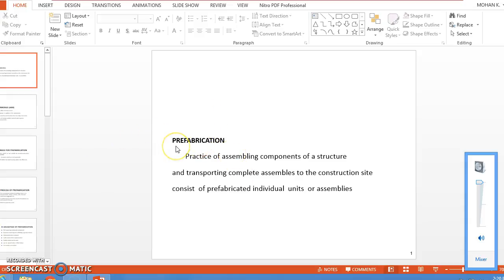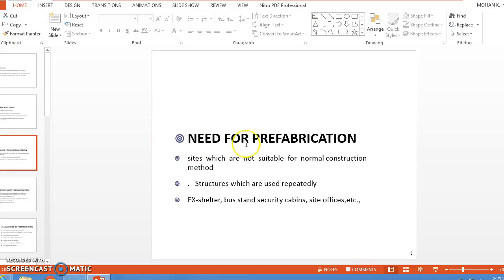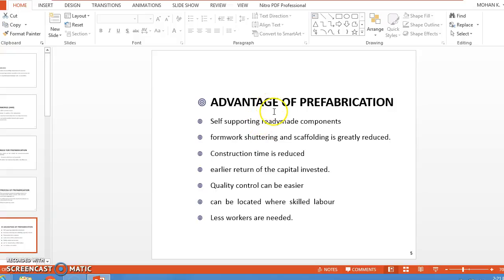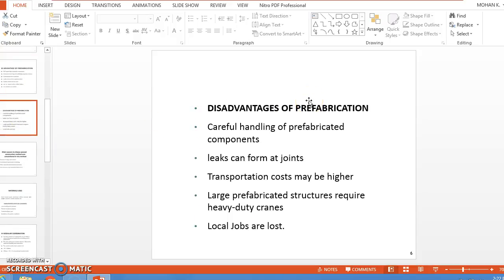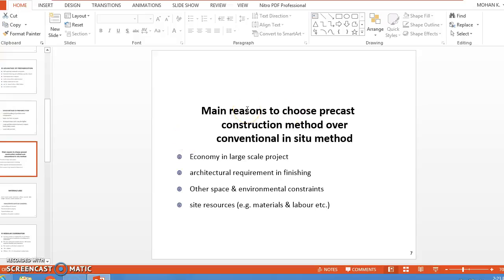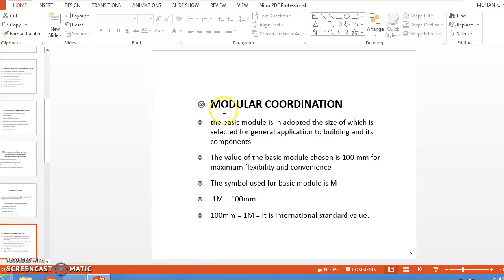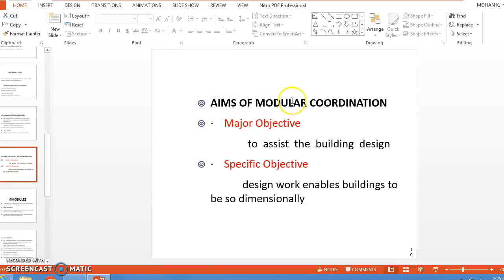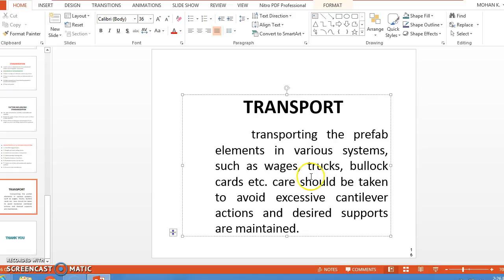Recording #3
Topic on Prefabricated Structures